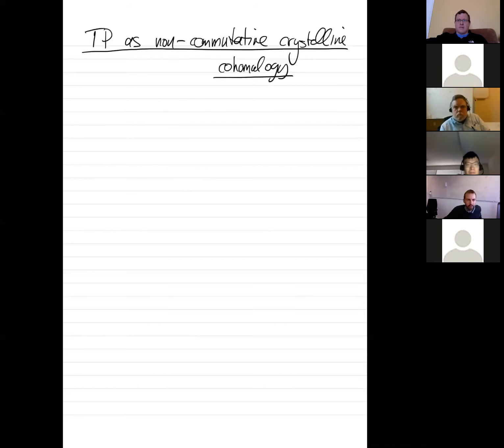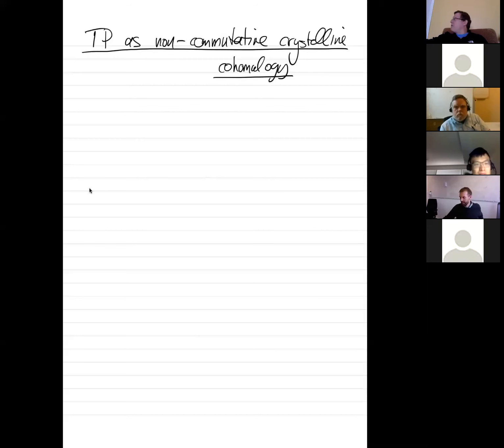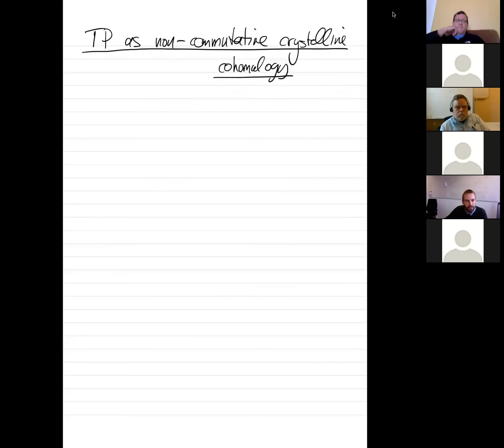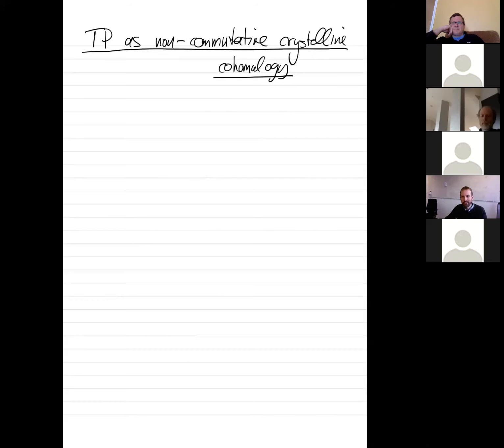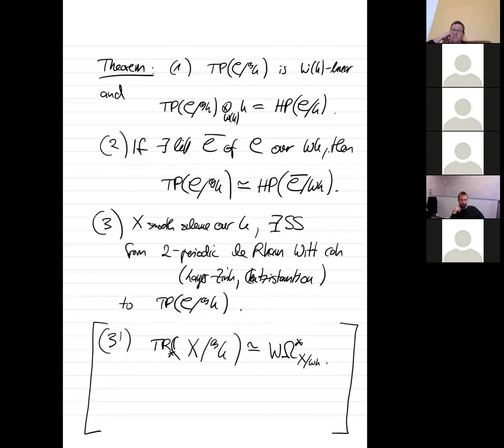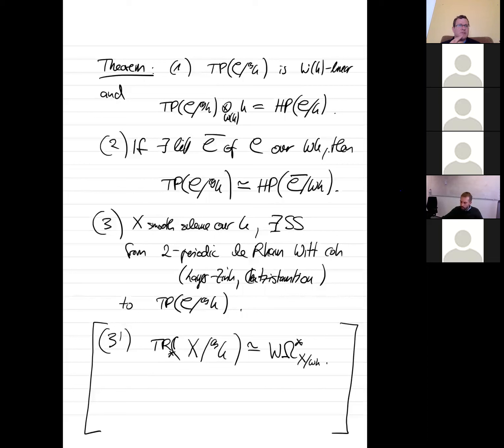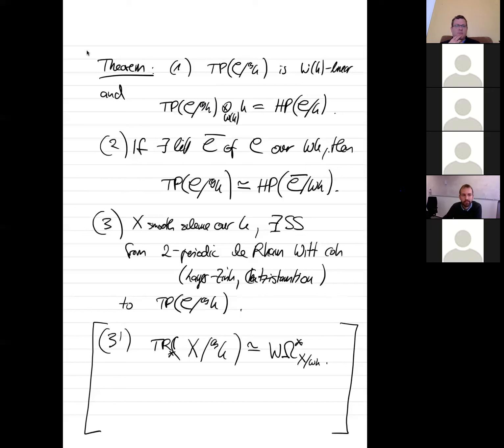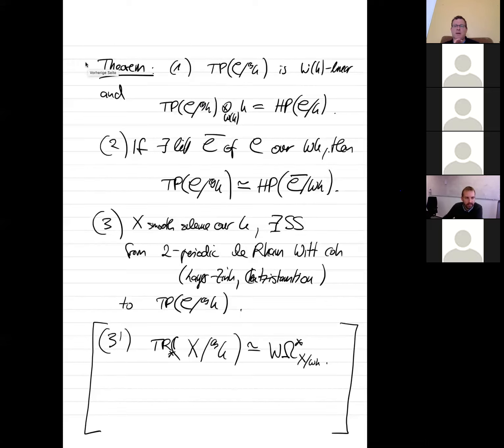eCHT, Thomas Nikolaus, 14 March 2019